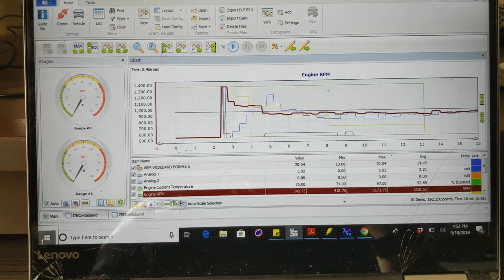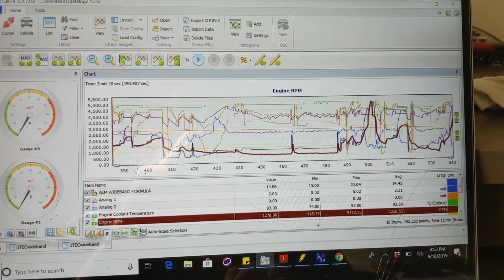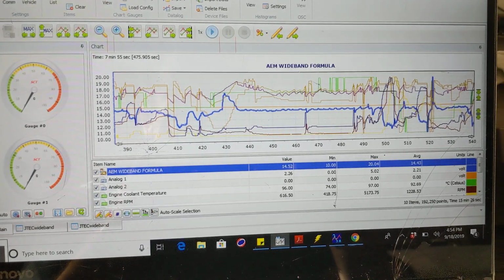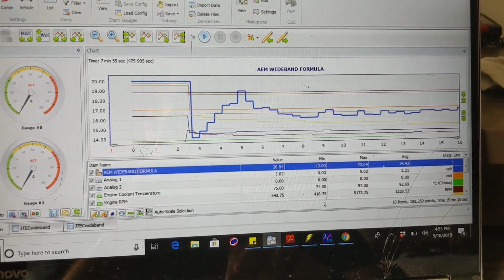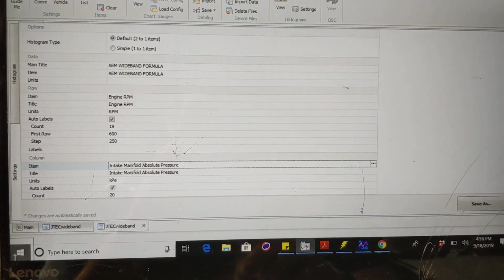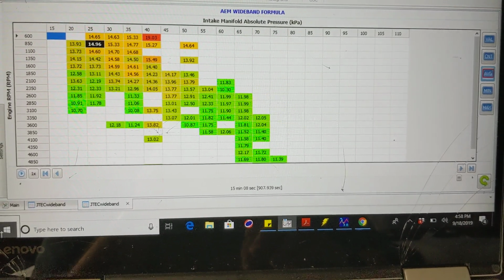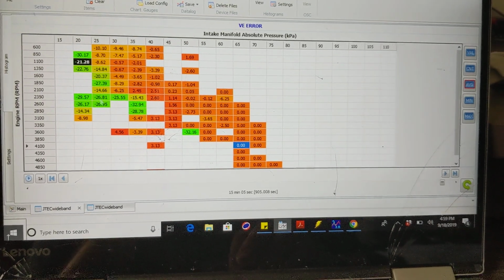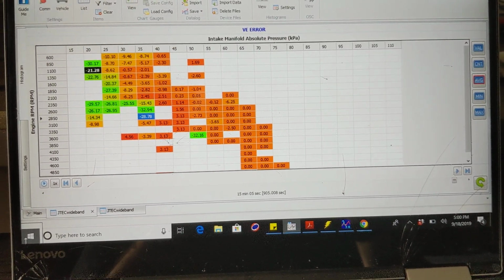Ryan explains SCT Datalogging- VE Error, Histograms, etc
Ryan explains what to look for when reviewing a datalog. Applicable to JTEC Controlled vehicles (Dakotas Rams Jeeps Vipers) .